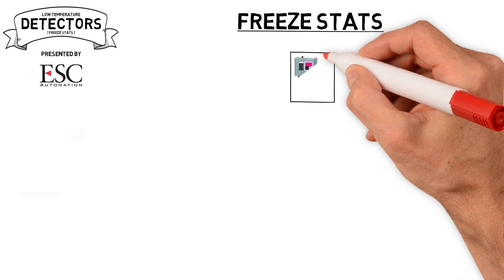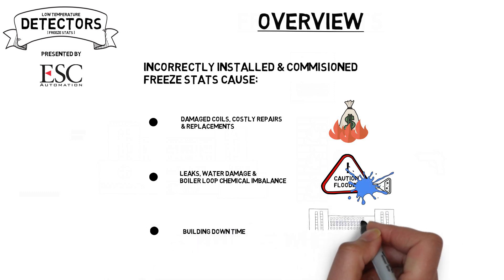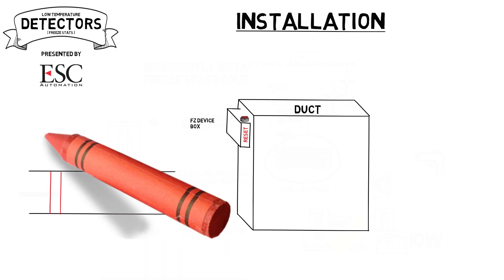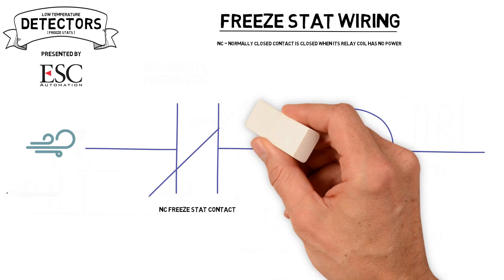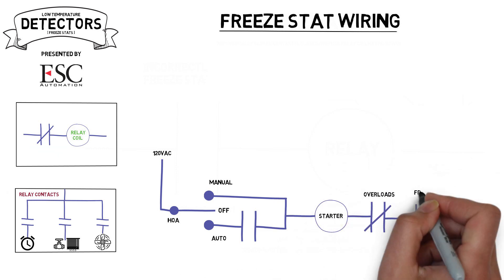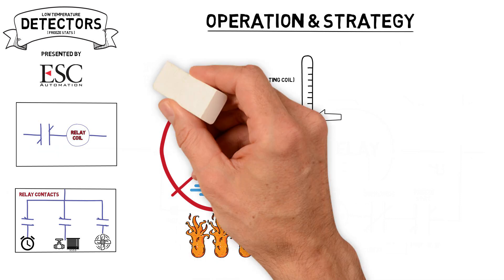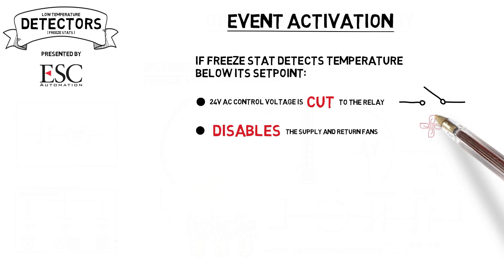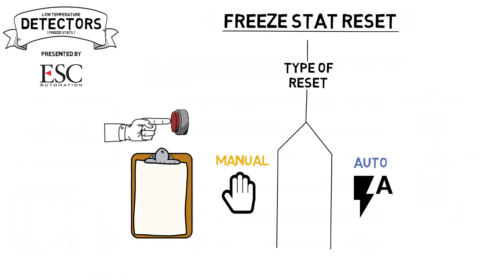HVAC: Freeze Stats (Low Temperature Detection)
A freeze-up of a hydronic coil in a building’s air system can create a nasty incident with expensive repercussions. It can be avoided by correctly installing and commissioning a Freeze Stat. This educational video illustrates proper Freeze Stat installation, placement, wiring, operation and strategy.